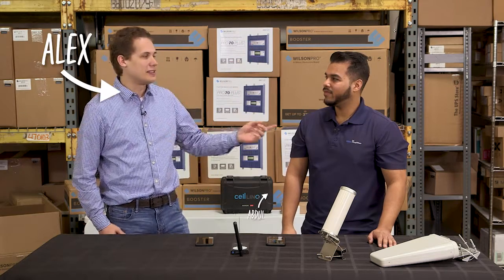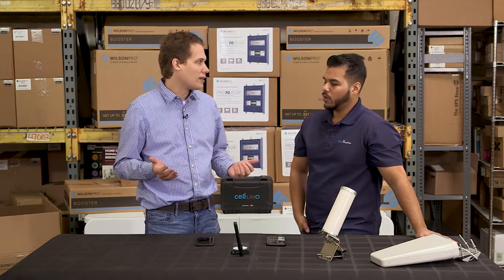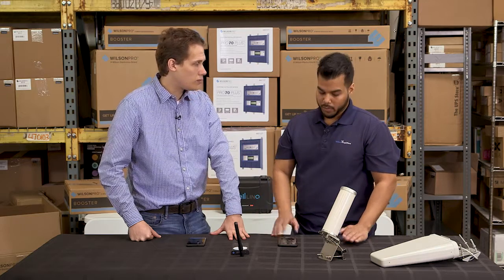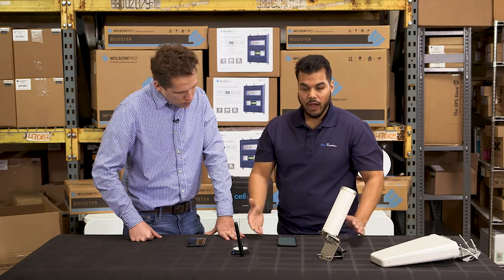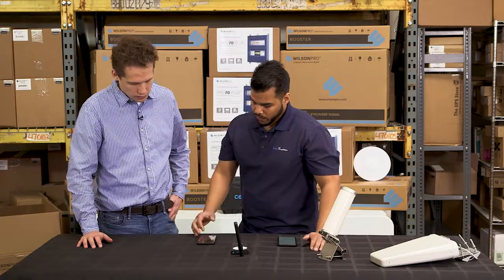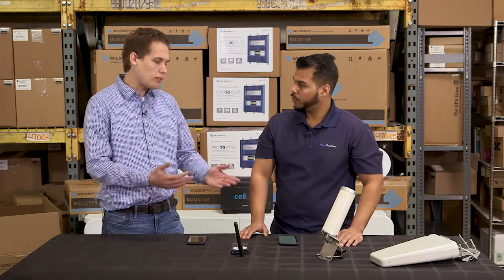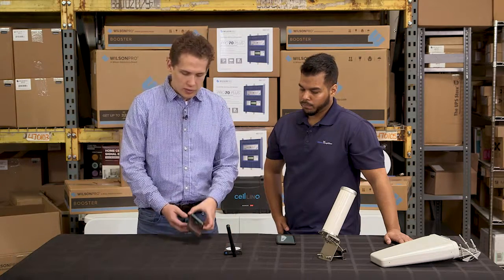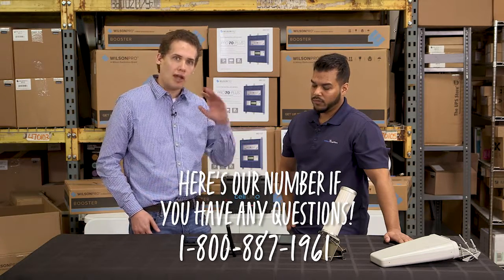How to Measure Your Cellular Signal Strength